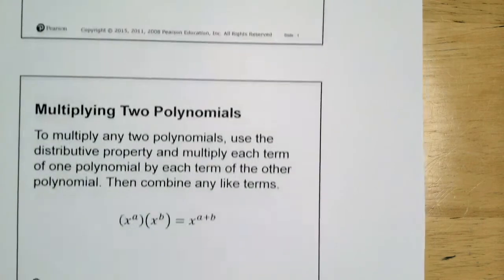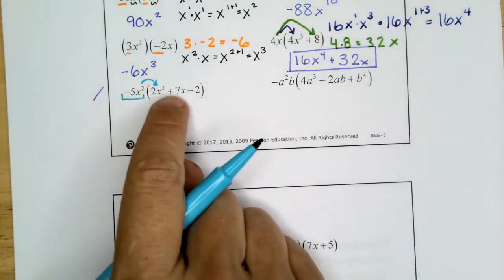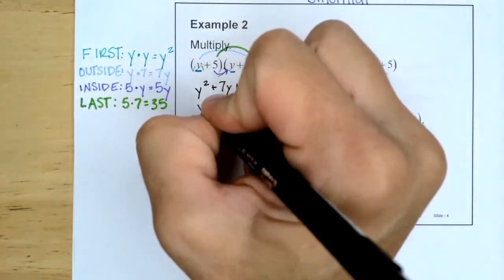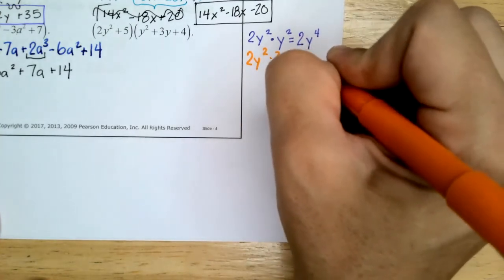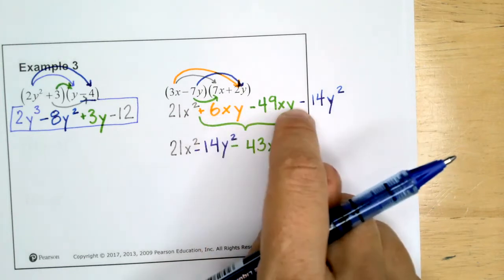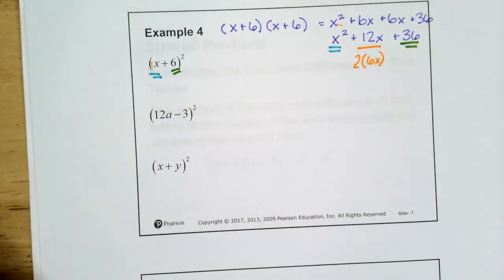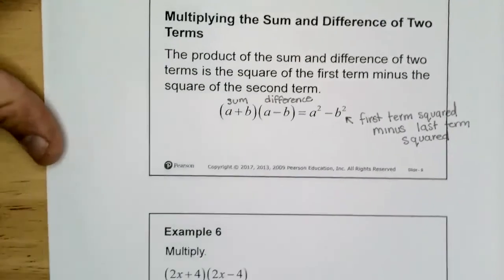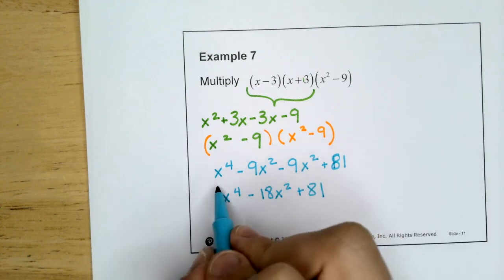Intermediate Algebra 5.4